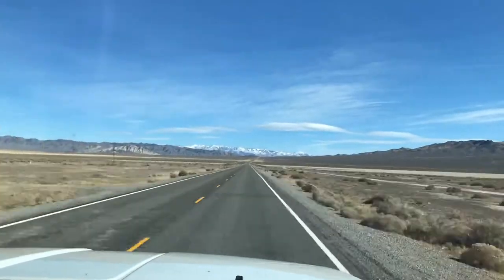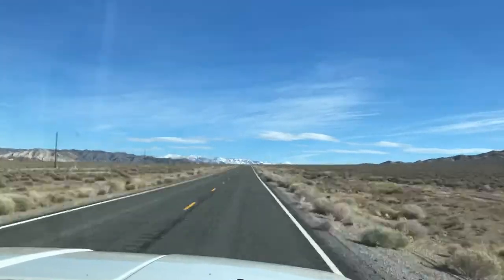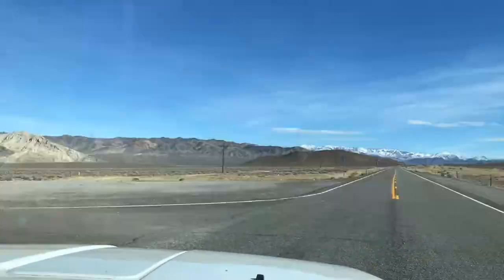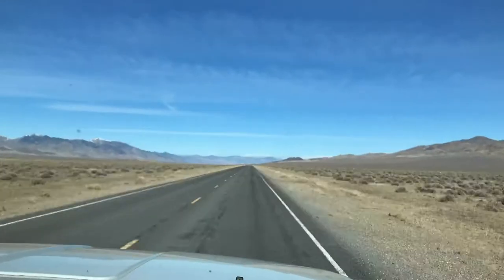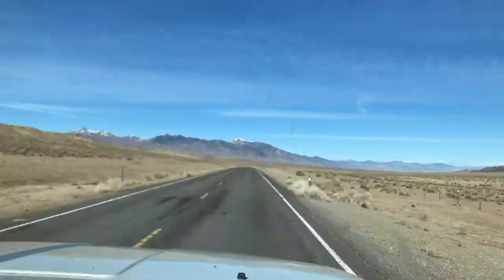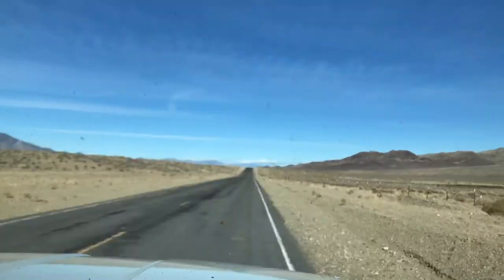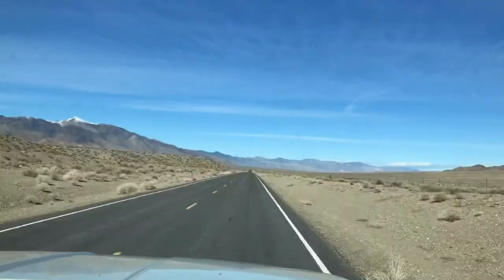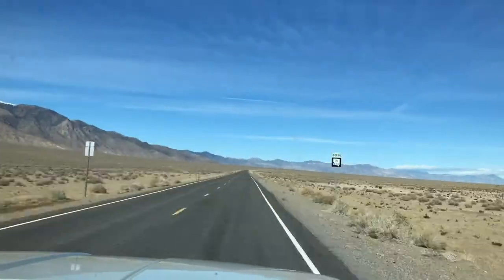Stop 3 to Stop 8 Road Flight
Time-lapse drive from Soda Lake Stop 3 to East Job Can. Stop 8 of: The Blast, the Quake, and the Bomb: An Accessible, Virtual Tour of High-Energy Events in Western Nevada
List of waypoints, available as a Google Maps saved list